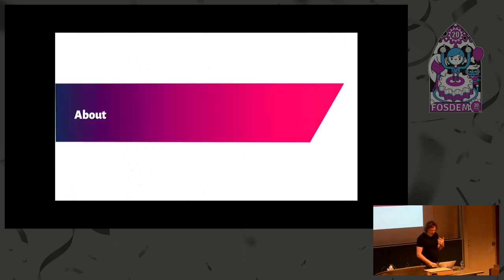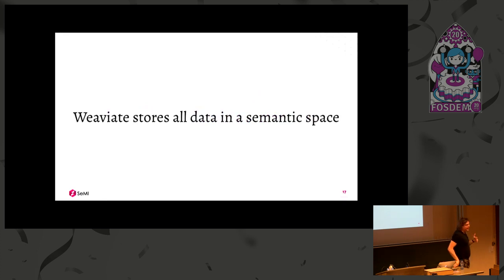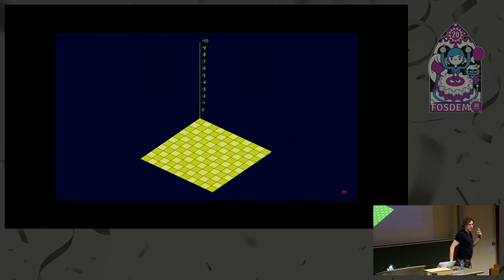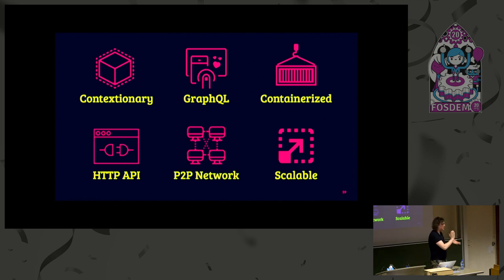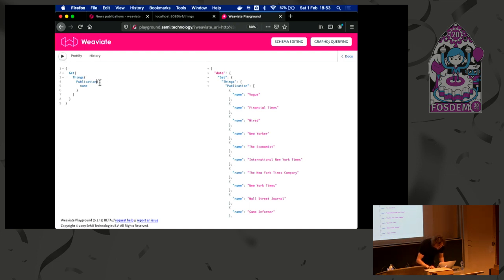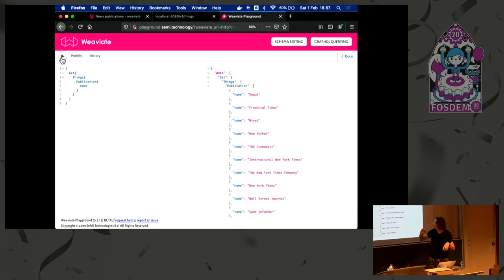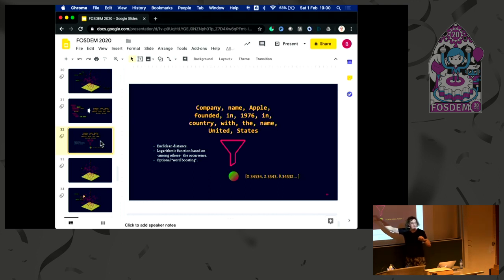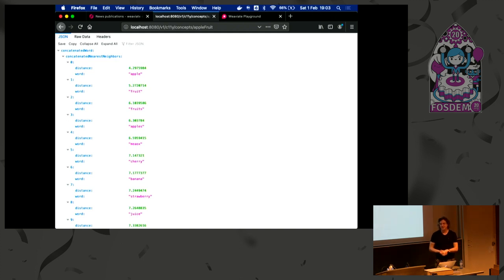Weaviate Vector Database @ FOSDEM 2020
Introduction and demo by Bob van Luijt during FOSDEM 2020 about the Weaviate Vector Database.